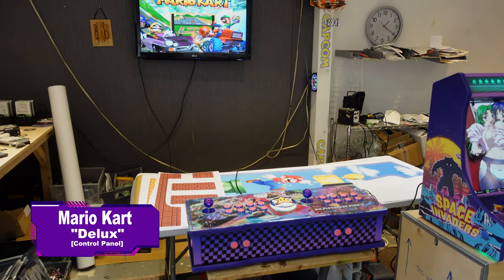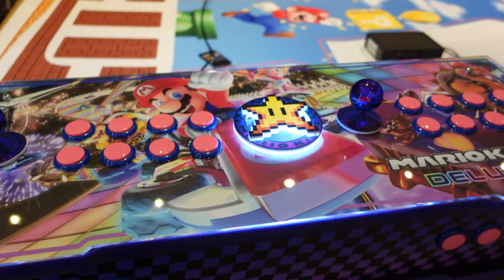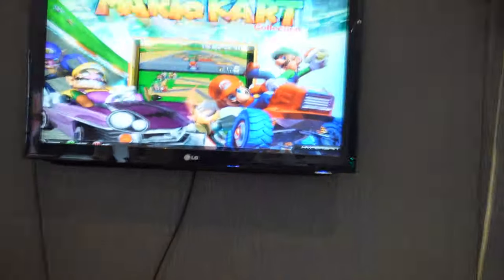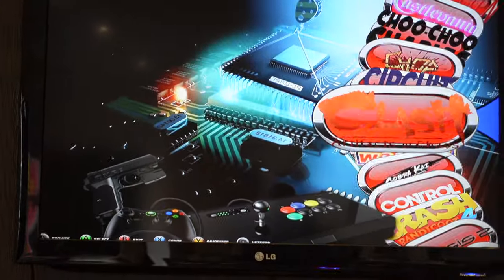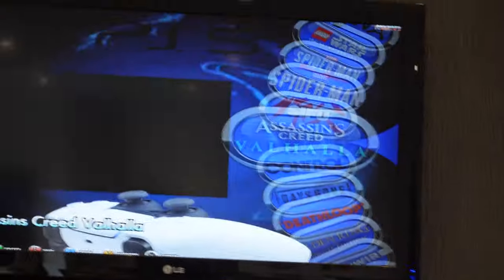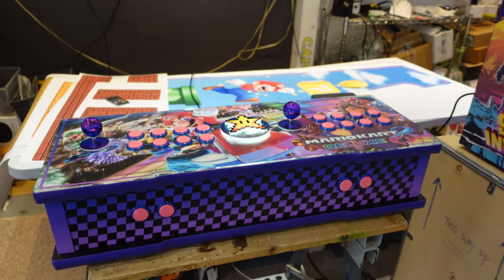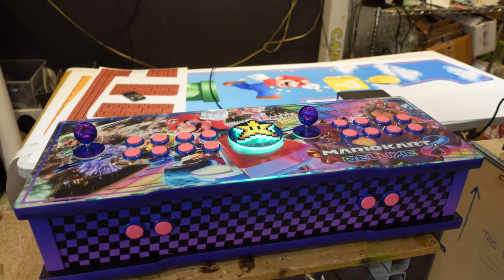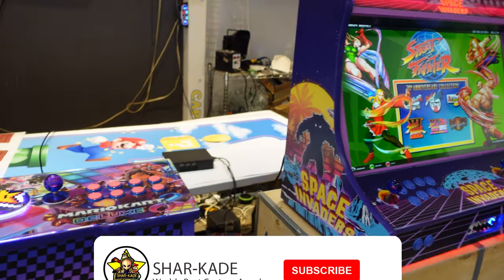"Let's-a-go!" Mario Kart Plug n Play Arcade 32TB Build Complete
Our NextGen collection growing to 400+ of the best titles

Ultimate 32TB Custom Arcades with over 340+ Systems and 100,000 + Games , with tones of nextgen title sand retro classics. Highend gaming PC Builds with Ryzen 5 , 16GB DDR4 Ram , 256GB M.2 OS SSD, RTX 3060, 16TB Internal Arcade Setup and 16TB External making these Ulimate Builds the smallest and most powerful arcades on the Market.